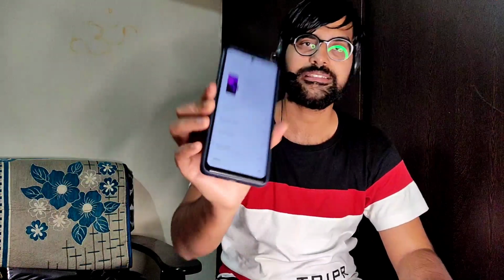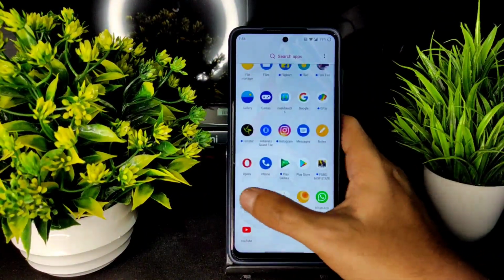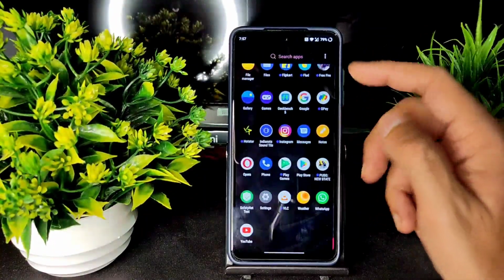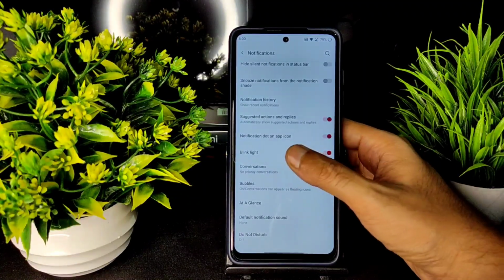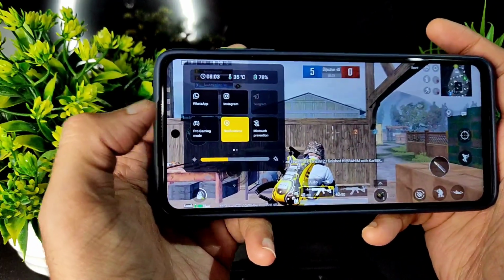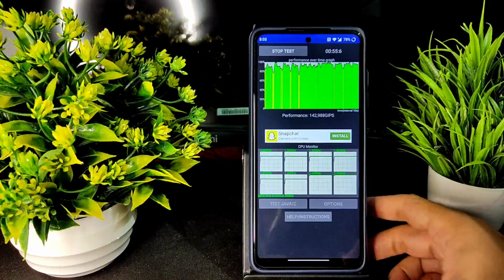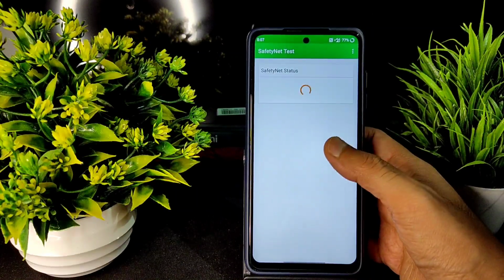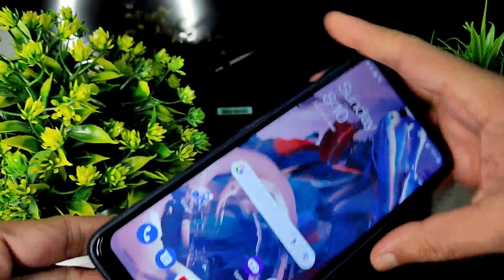Oxygen Os 11.0.9.9 Oneplus 8T Port Poco X3 Full Detailed Review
Oxygen OS 11.0.9.9 | POCO X3 | Android 11
Status: PORT
Ported From: OnePlus 8T
Released: 12.05.21

By: @BhatSahab